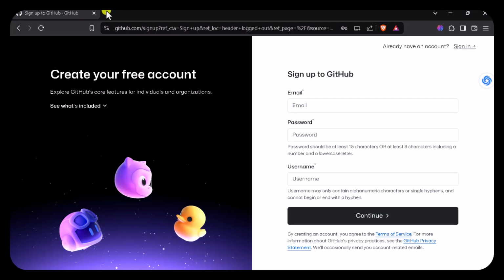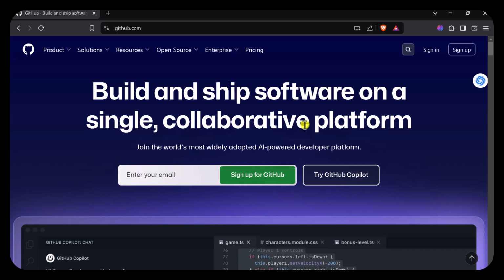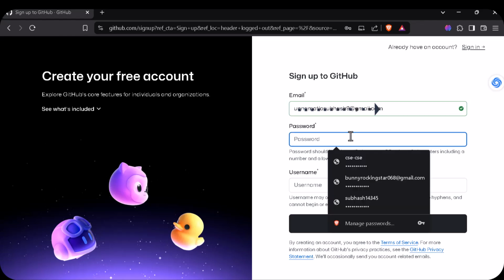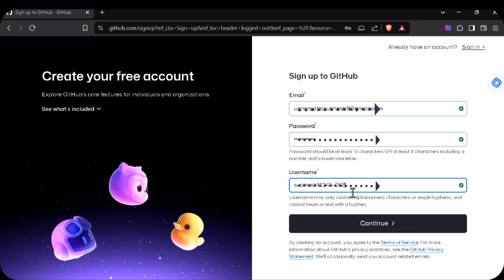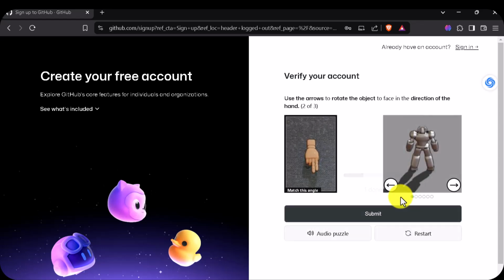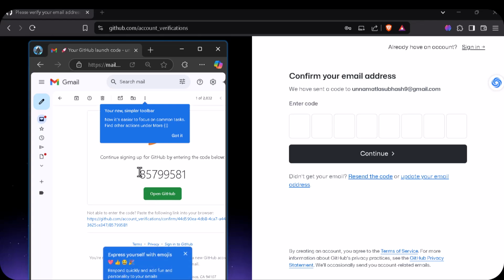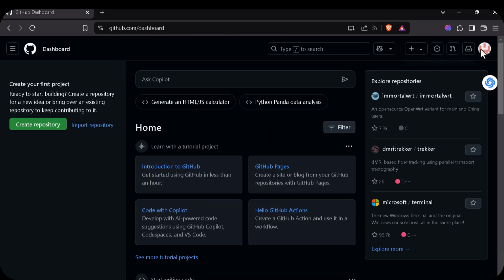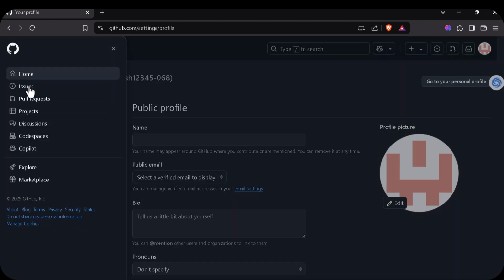How to Create a GitHub Account – A Step-by-Step Guide!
How to Create a GitHub Account – A Step-by-Step Guide! 🚀 Are you ready to start coding and collaborating on projects? GitHub is the world's leading platform for developers! In this video, we’ll walk you through how to create a GitHub account in just a few minutes. Whether you’re a beginner or an experienced programmer, this step-by-step tutorial will make the process super easy. Watch now and start your coding journey with GitHub today!

Link To Create An Account ==: github.com